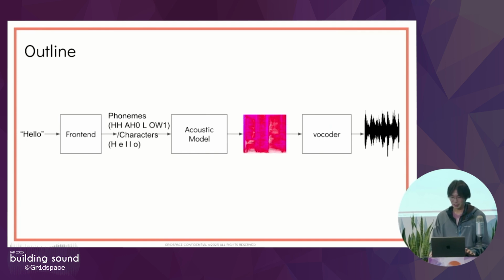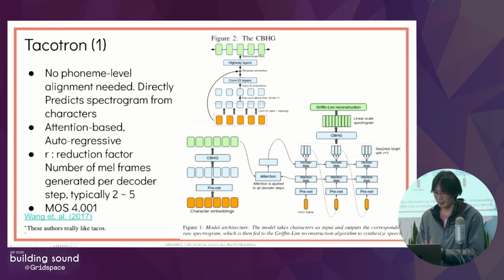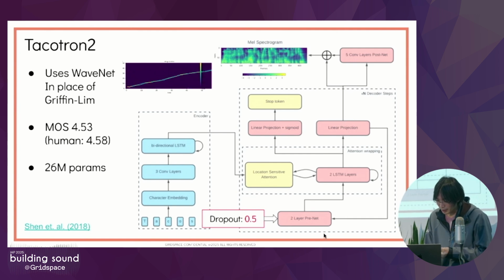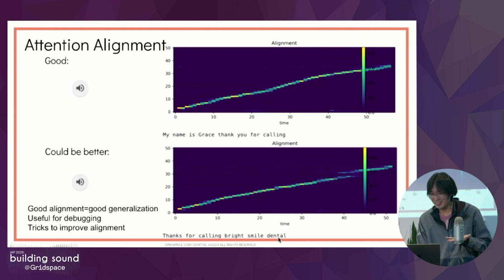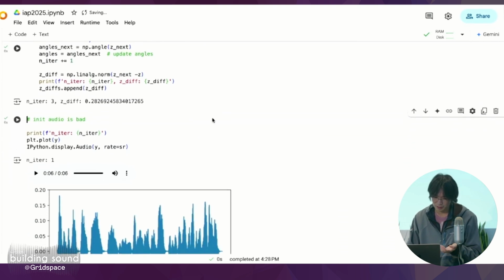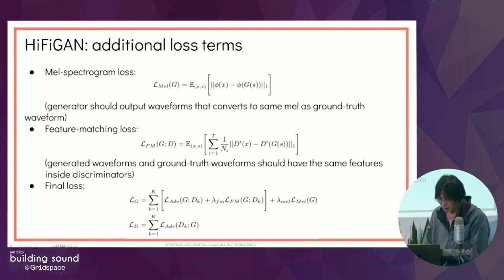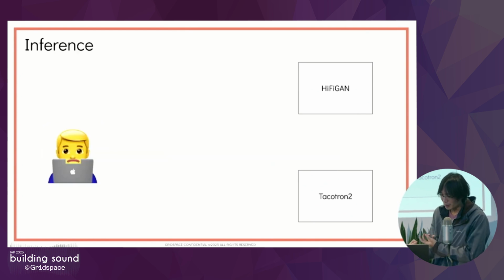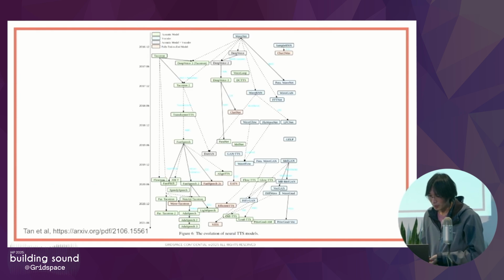IAP 2025 Building Sound Lecture 11: Neural Machines — Tacotron and more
We're pleased to announce that Gridspace is hosting its third course for the MIT Independent Activities Period (IAP). In past years, we've hosted lecture series on speech, language, and machine learning. This year, Gridspace will be hosting Building Sound: Sound & Speech Synthesis!

Topics include physical acoustics, various musical sound synthesis techniques, and a detailed modern deep dive into neural voice synthesis. Guest speakers include the inventor of FM synthesis, early pioneers of speech synthesis, the inventor of Guitar Hero, Youtuber Ange Yaghi, and the synth hardware designers from Noise Engineering.